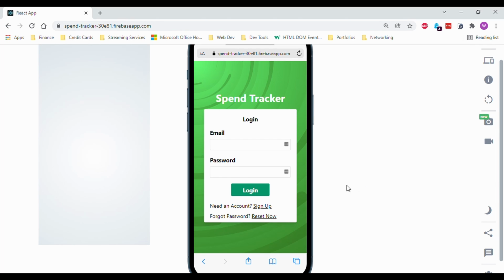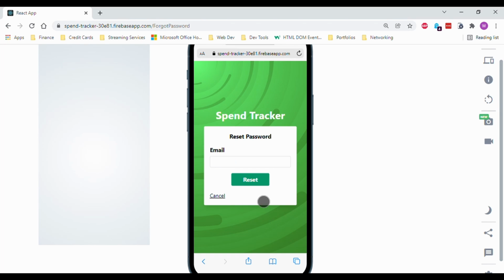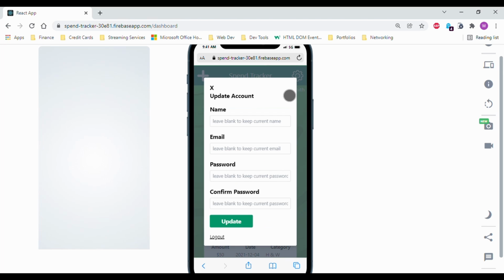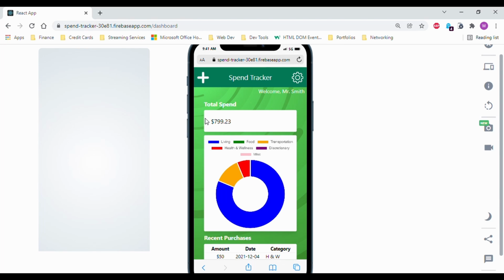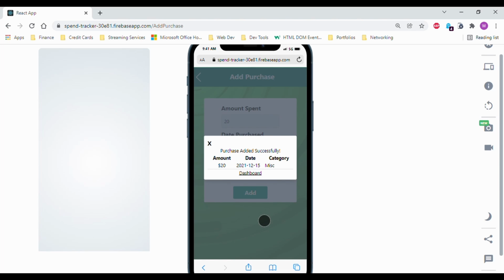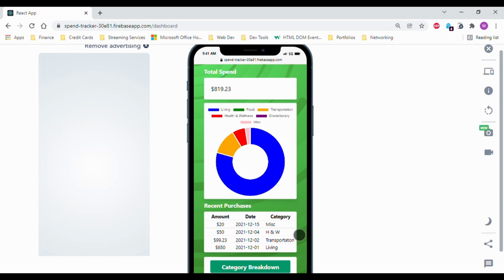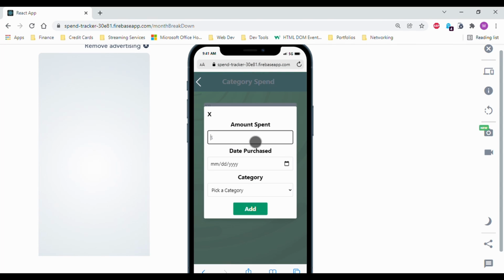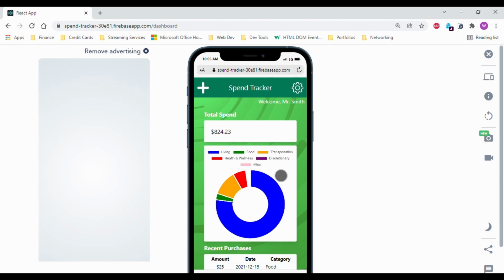Spend Tracker--Web Application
Spend Tracker allows a user to track their spending over time to better track their progress to their financial goals.